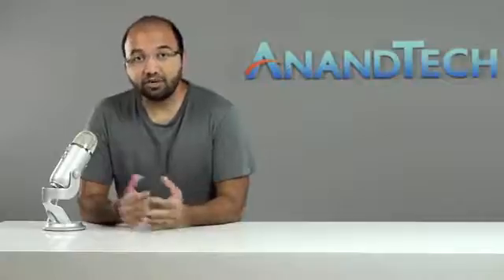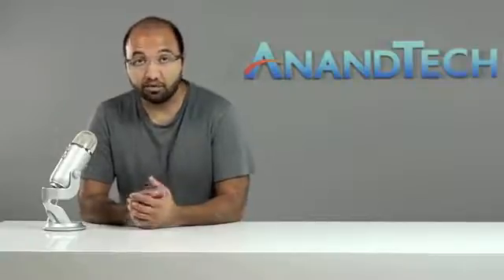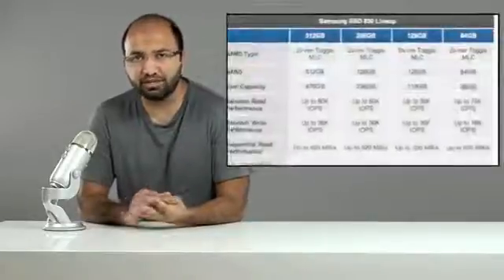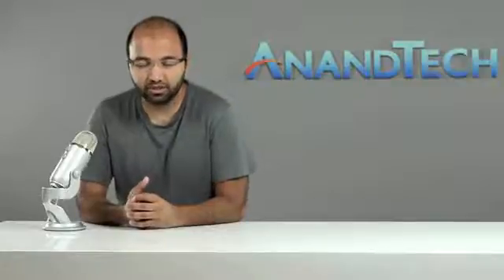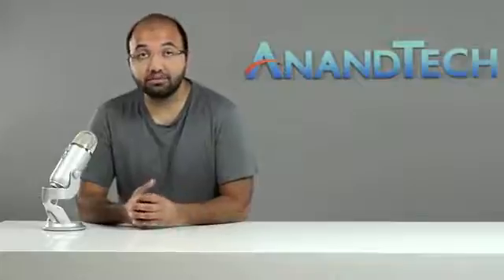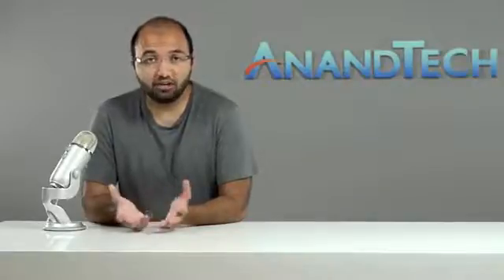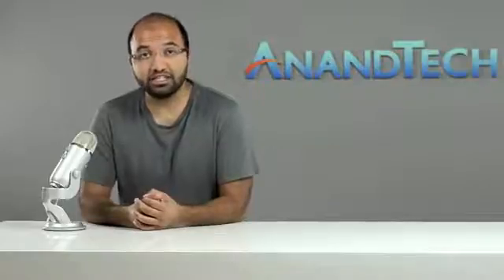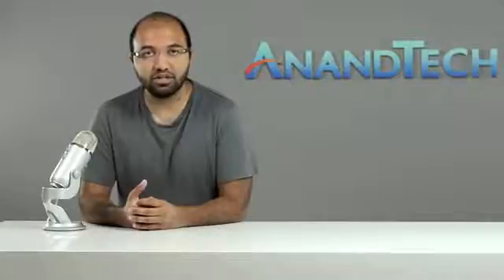New PM830 SSD of Samsung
The Samsung PM830 is going to be Samsung's first real crack at consumer Solid State Drive sales and we think that this is going to put other manufacturers on their heels.The Samsung 830 will be available in capacities of 64GB,128GB,256GB and 512GB and carry a three year warranty.